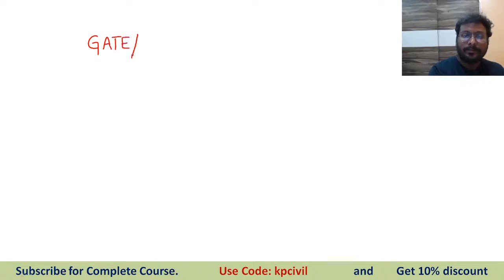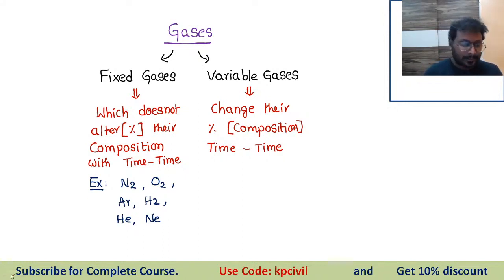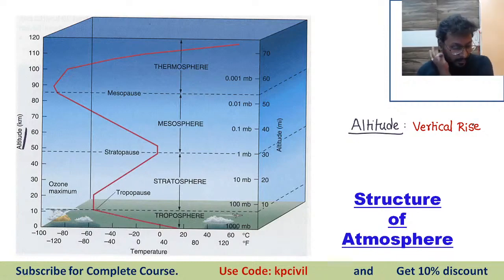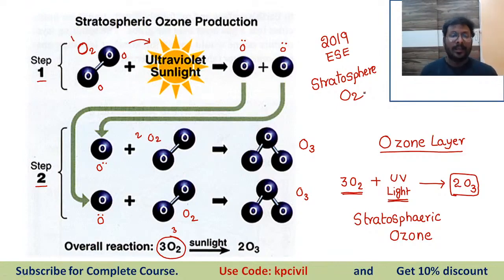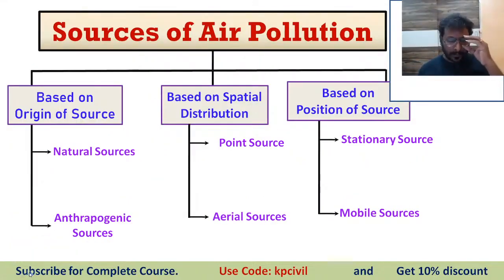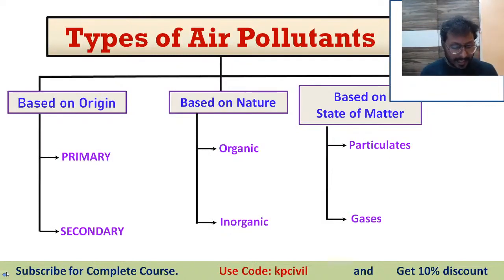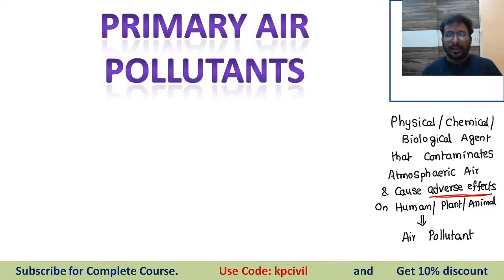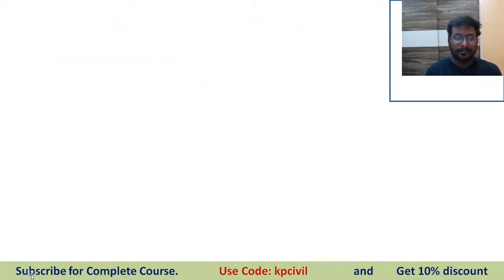Air Pollution & Control | Part 1 | Krishna Prakash